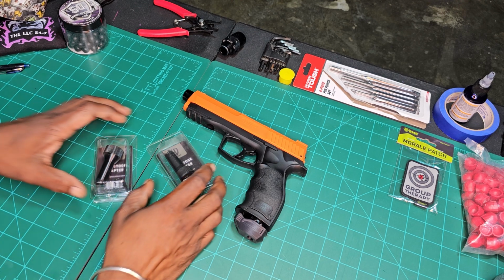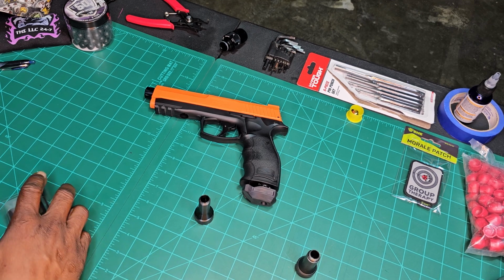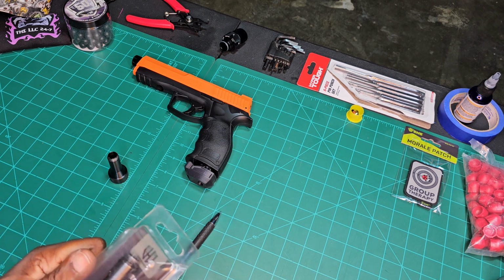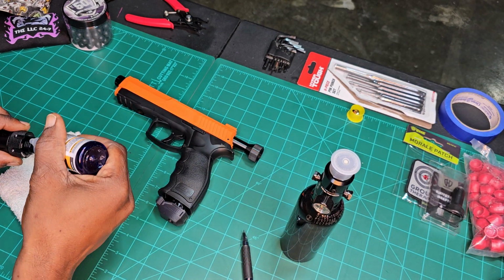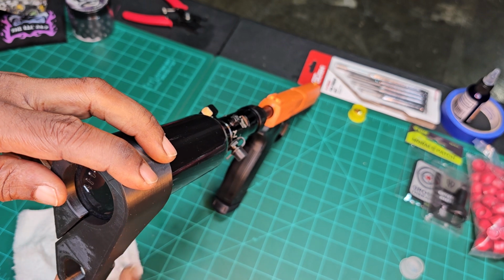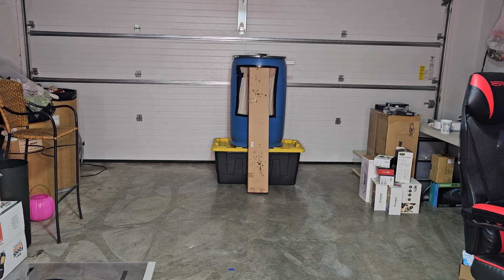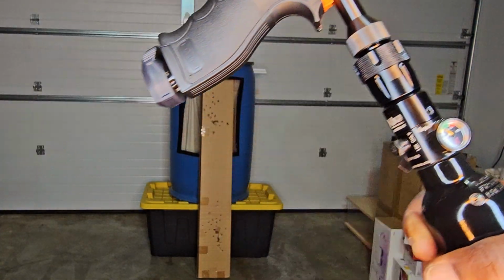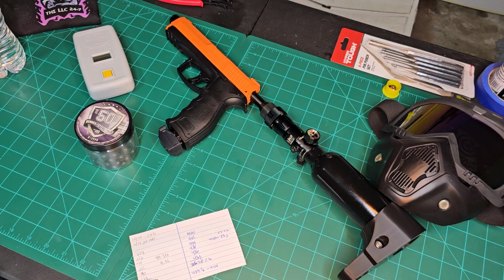23 Joule HDP50 On HPA With 2.6G Rubber-Steel Balls